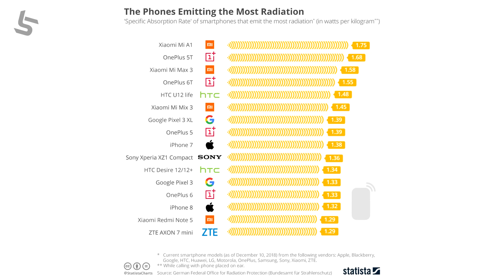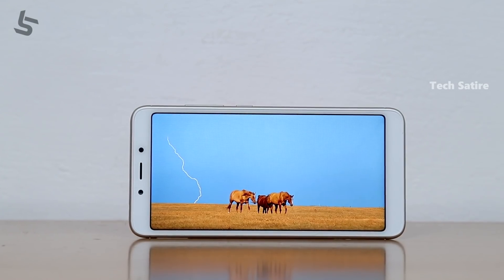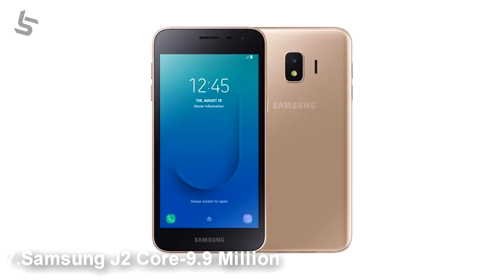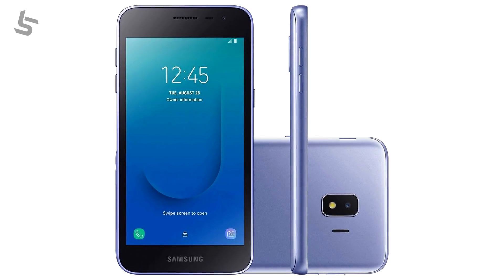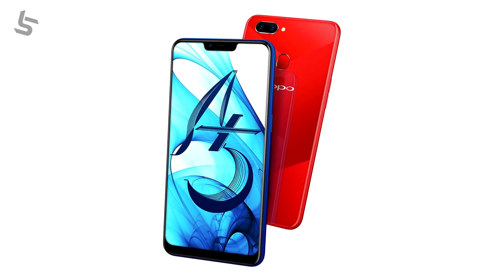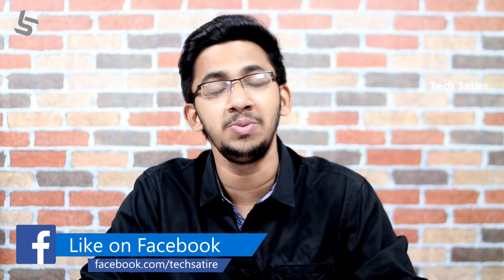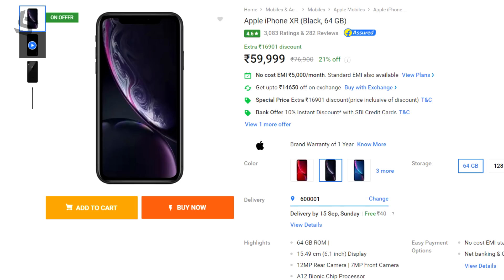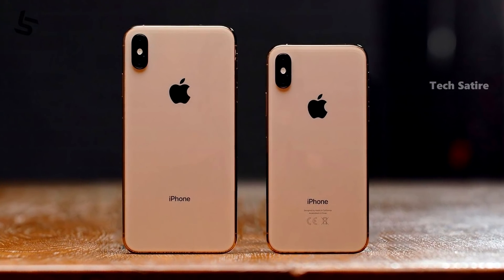அதிகம் விற்பனையாகும் டாப் 10 மொபைல். உங்க போன் இதுல இருக்கானு பாருங்க!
Top 10 Selling Smartphones in the World in 2019! | Tamil | Tech Satire

Where to Buy the Top 10 Smartphones?